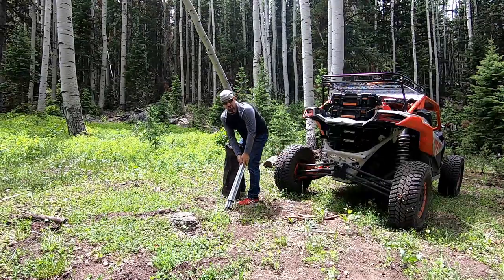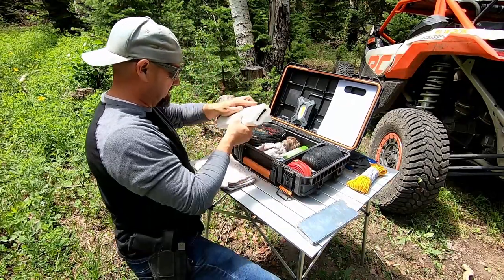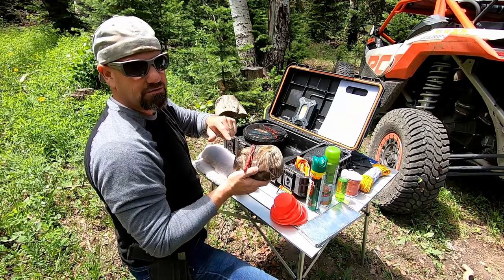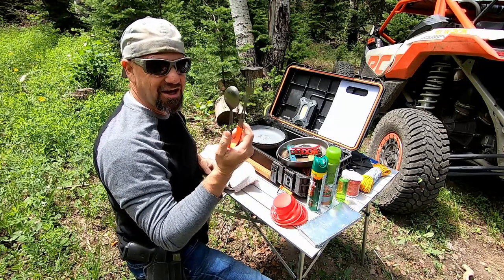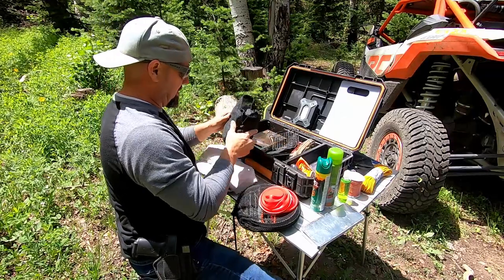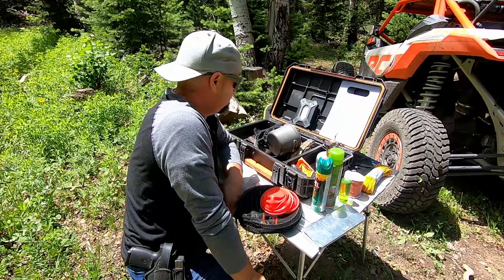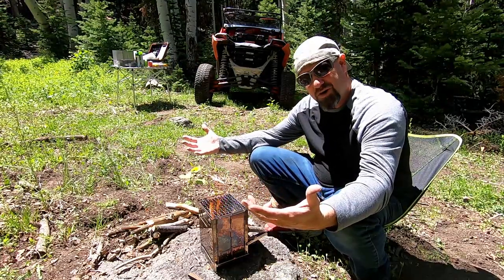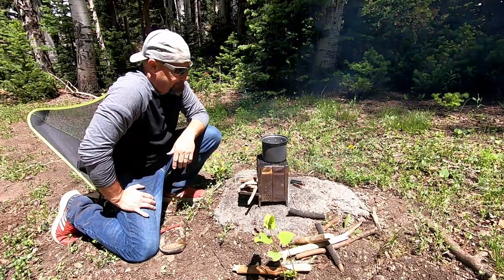DIY CAMP KITCHEN, UTV (Overland Kitchen), Car camping Kitchen, Easy kitchen box, kitchen in a BOX.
Check out this micro kitchen for overlanding and car camping.  I use it when I go on  ATV overlanding trips on the Side by Side and on UTV overlanding trips. This is the best compact kitchen setup I have been able to find.  This kitchen packs up in a small kitchen box that is a ridged case from Home Depot.  This makes it an easy camp kitchen.
Listed below are links to the supplies that I used build this mini kitchen. go check it out and build your own DIY camp kitchen.

Ridged tool case,
Fork and spoon tongs,
Wood stove,
Wind screen,
Camp cooking set with burner,
Plastic plate set,
Camp chef cutting board came from this set,

I used a few other various things I had around the house but these will get you a great start.